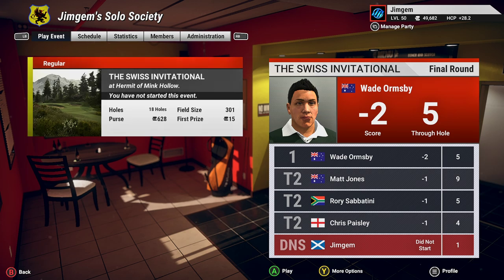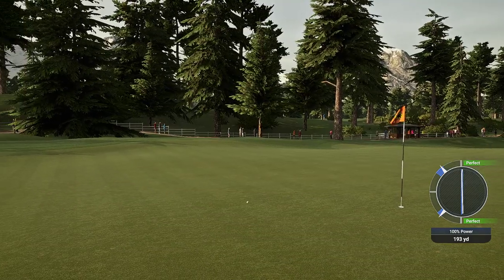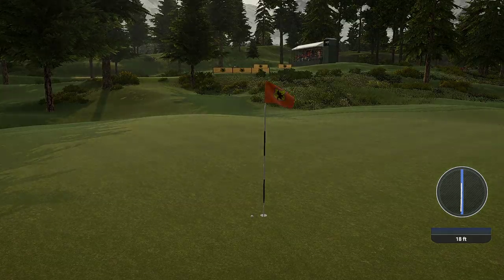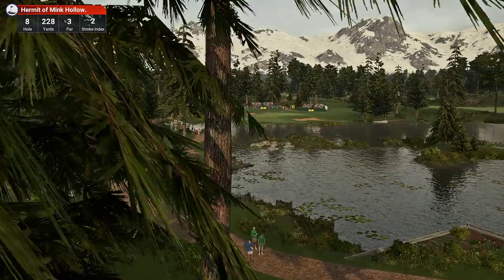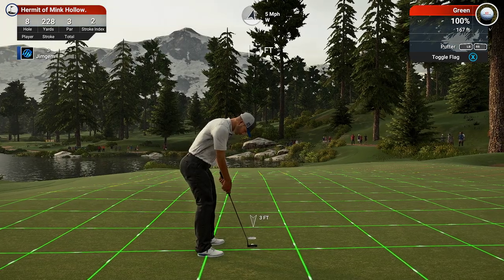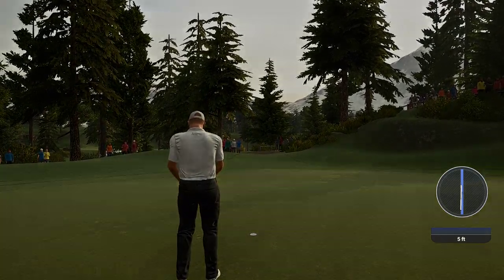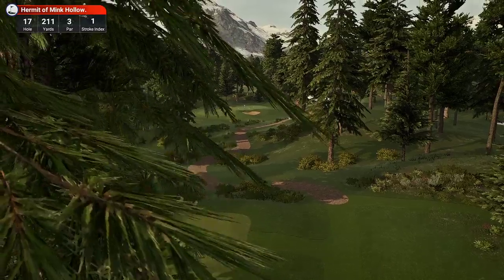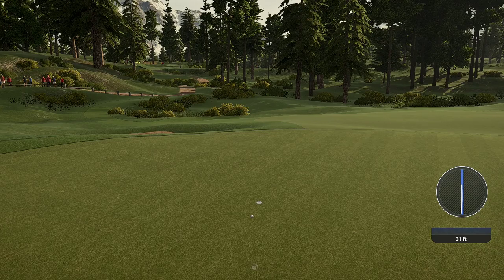The Golf Club 2019 -- Hermit of Mink Hollow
Designed by: Icyken
Very well done course in the swiss theme' Has a really good natural look and style to it and was a joy to play' A Very nice round of golf to be had..

Steam..